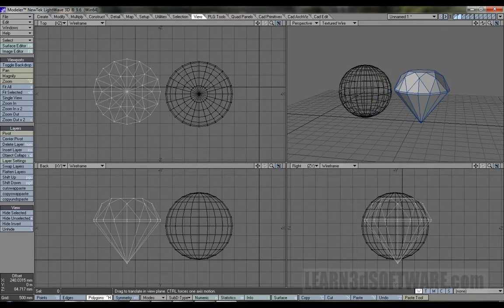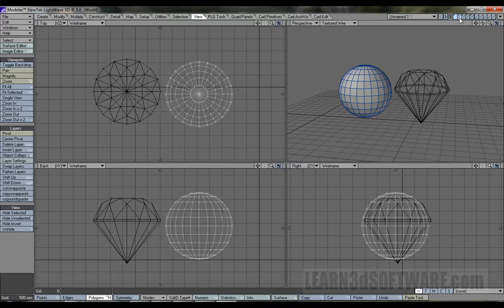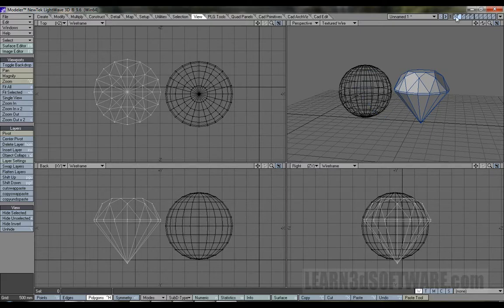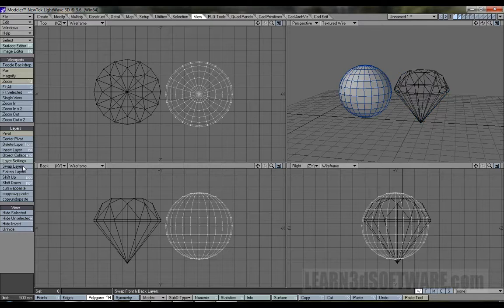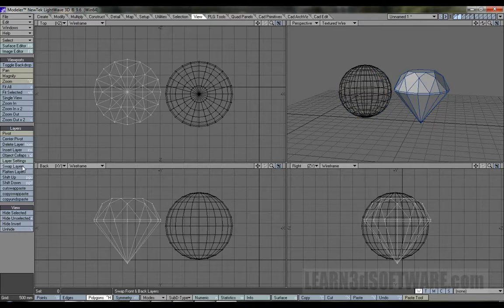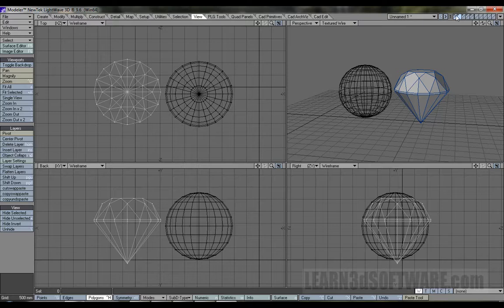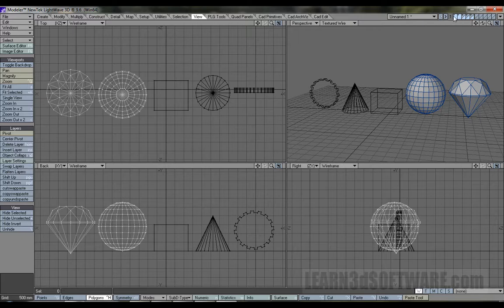Lightwave Tutorial -Swap Layers